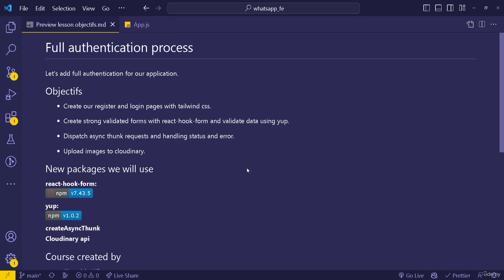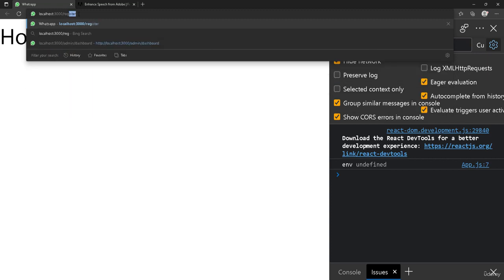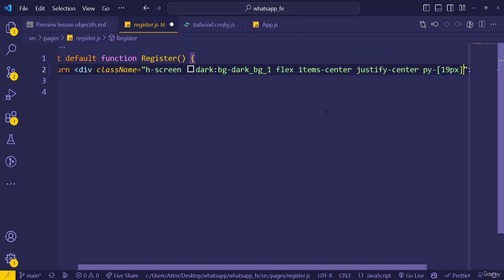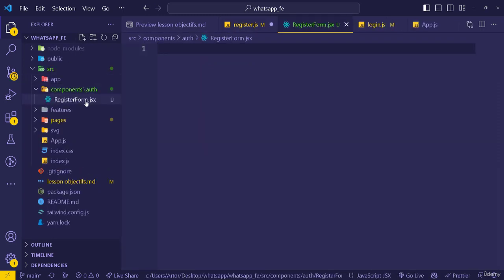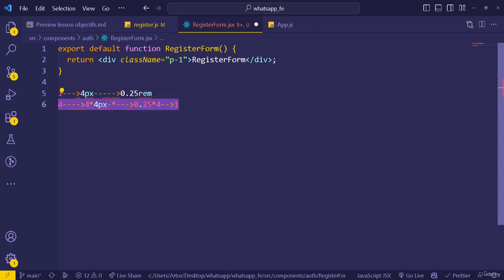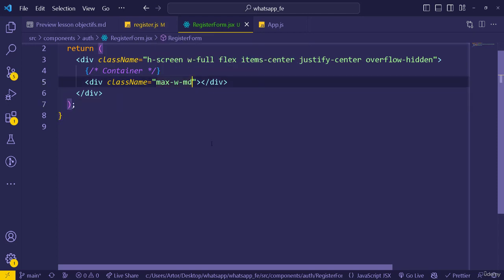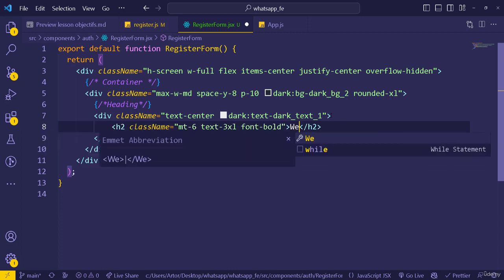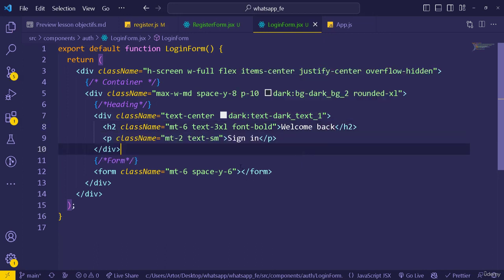23 Let's setup the register and login page and it's form components